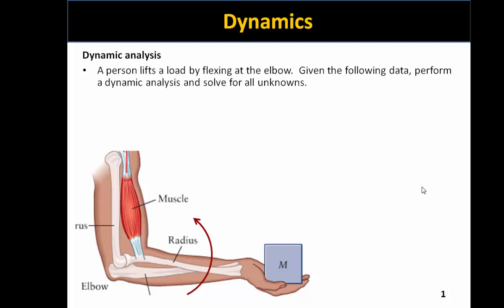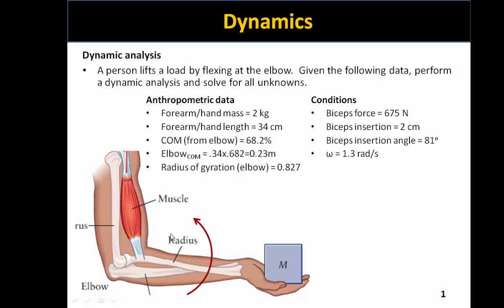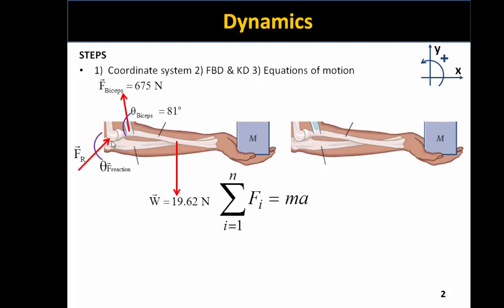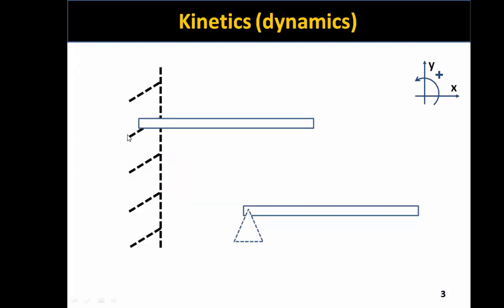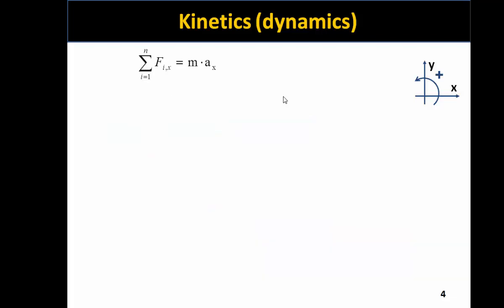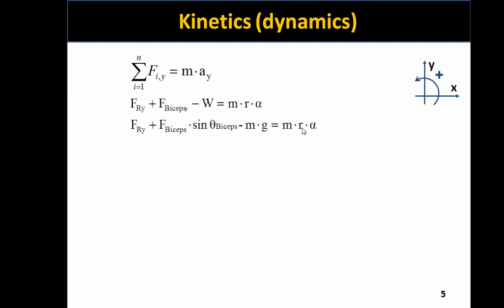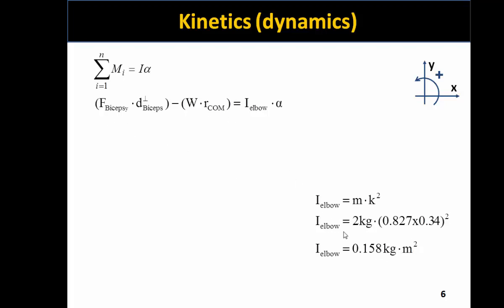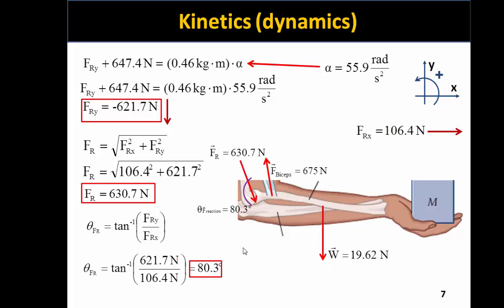Kinetics dynamics elbow solution